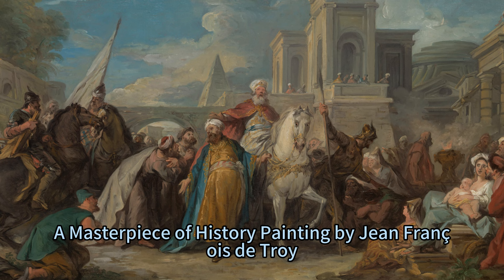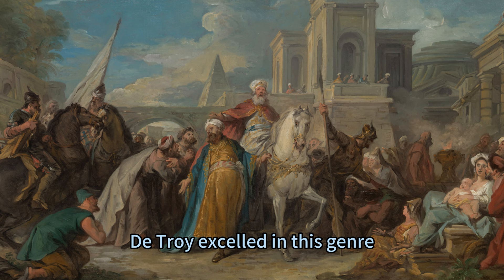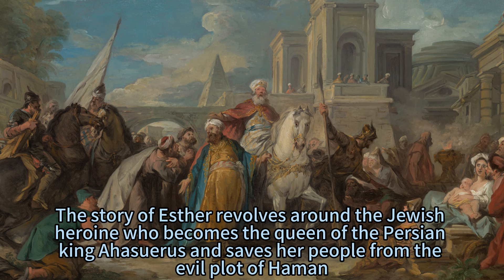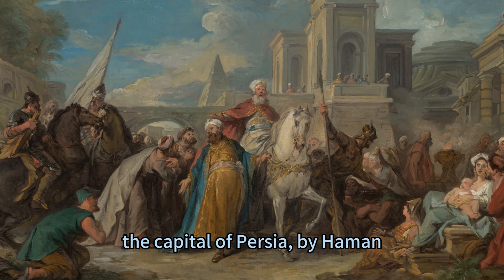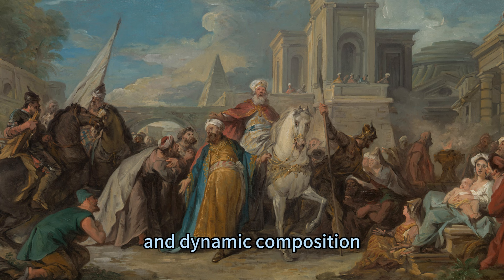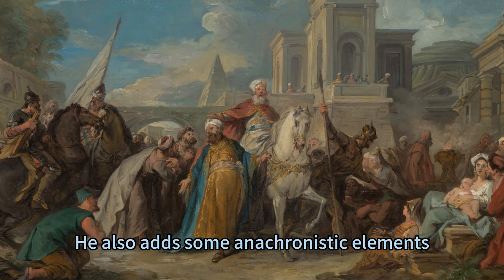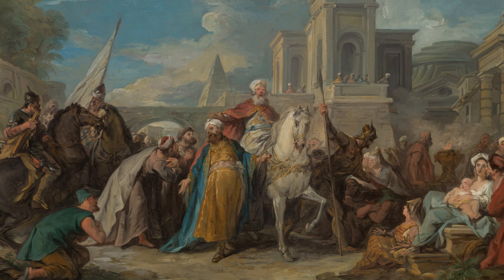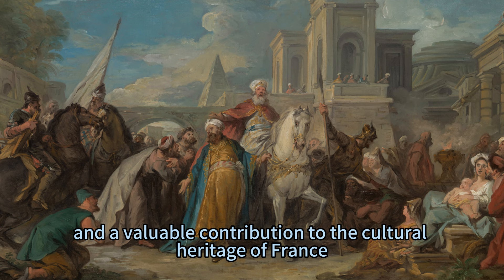Esther's Uncle Mordecai Led In Honor through The City of Susa: The Triumph of Mordecai, ca. 1736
In 1736 de Troy undertook seven enormous preparatory designs for tapestries representing the Old Testament story of Esther that were woven at the Gobelins tapestry manufactory. A significant amount of history painters’ commissions came from tapestries, which were considered of suitable scale and prestige for such subjects. This preliminary oil sketch for one of de Troy’s Esther series depicts her kinsman and adoptive father, Mordecai, riding triumphantly through the streets of Susa (present-day Iran). The costumes were doubly imaginary, as de Troy interpreted and exoticized both historical and Middle Eastern dress. Having worked out the figures’ relationships at this reduced size, he later painted a full-scale model (1738–39; Musée du Louvre, Paris) before the first tapestries were woven between 1741 and 1744. Jean François de Troy studied under his father, the portraitist François de Troy (1645–1730), then at the school of the Académie Royale de Peinture et de Sculpture. He spent the years 1699 to 1706 in Italy. Later the younger de Troy was received into the Académie as a history painter, though he worked in various genres, specializing in tableaux de modes—detailing contemporary fashions and customs—as well as religious and mythological subjects. In 1734 and 1737 he contributed to the decoration of the palaces of Versailles and Fontainebleau.

In 1736, de Troy was commissioned to design seven scenes from the Old Testament book of Esther for the Gobelins tapestry manufactory. The story of Esther, the Jewish queen of the Persian king Ahasuerus, had been dramatized as a tragedy by Jean Baptiste Racine (1639–1699) in 1689. This preliminary sketch for the cartoon (Musée du Louvre, Paris) shows Esther's uncle Mordecai led in honor through the city of Susa by Haman. Mordecai, who had saved the king's life, was appointed chief minister. The cartoon was prepared in Rome, de Troy having been appointed director of the French academy there in 1738. The sketch, cartoon, and tapestry (Mobilier National, Paris) depict the crowded scene in vibrant colors and great detail. The cartoon, exhibited at the 1740 Salon, was engraved by Pierre Ignace Parrocel (1702–ca. 1775) and Jacques Firmin Beauvarlet (1731–1797). The tapestries were woven between 1738 and 1744 and at various times later in the eighteenth century.

A Masterpiece of History Painting by Jean
ca. #1736